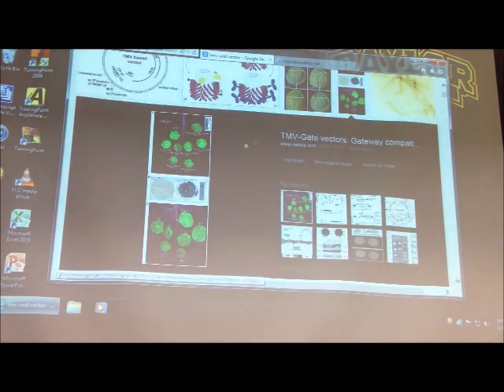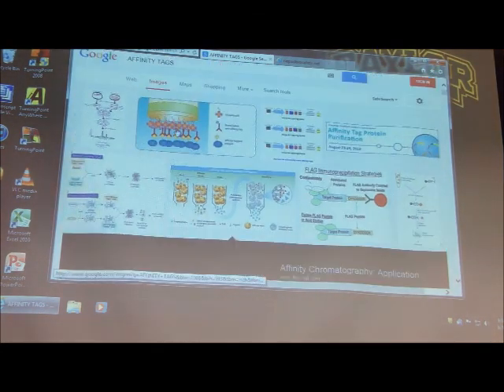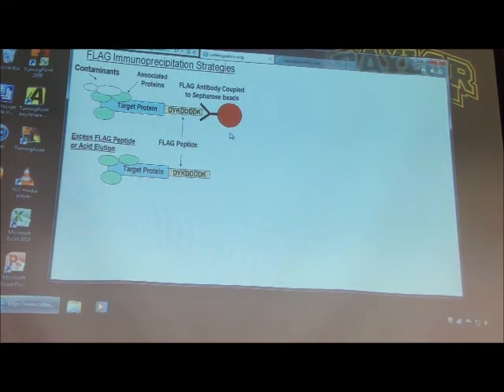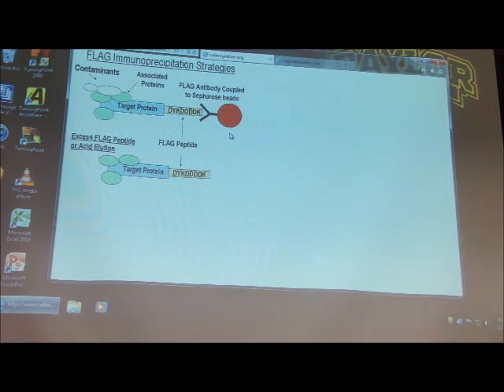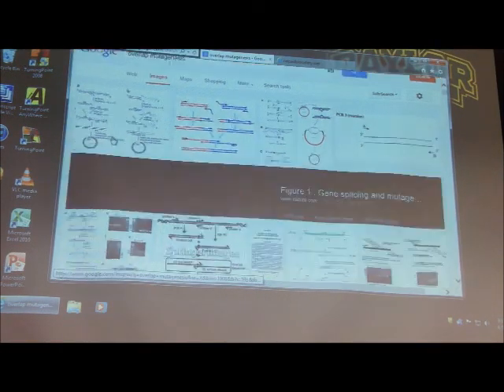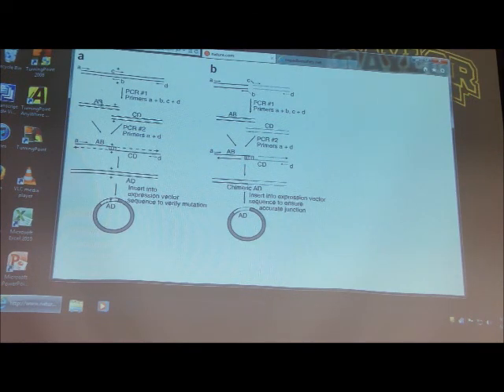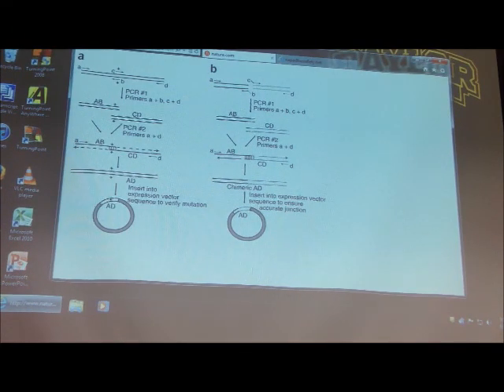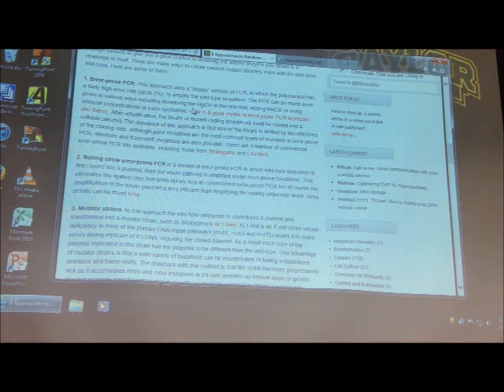biotech expression part 5